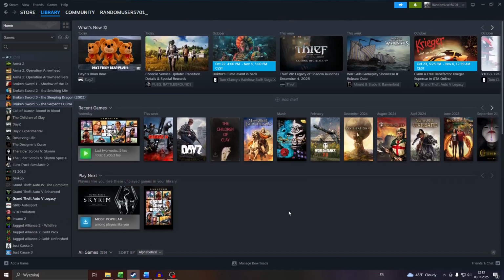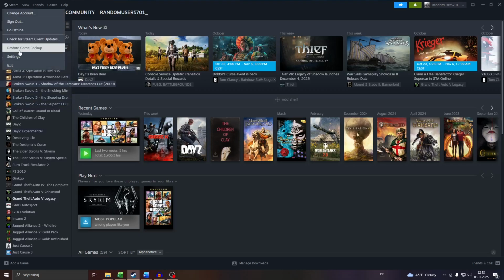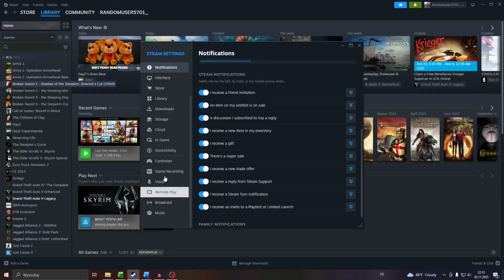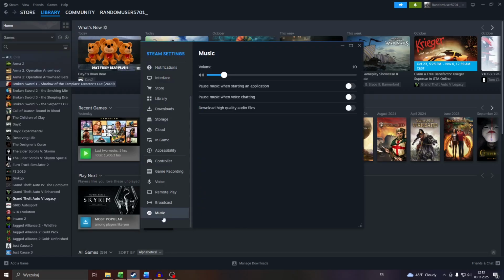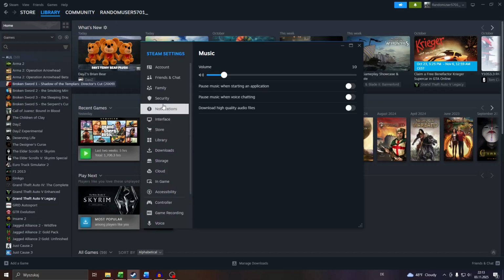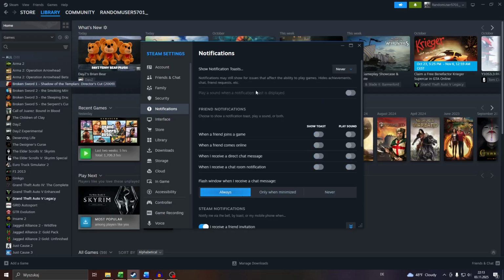How to Turn Off New Track Notifications in Steam App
Learn how to disable new track notifications in the Steam app for a distraction-free experience.